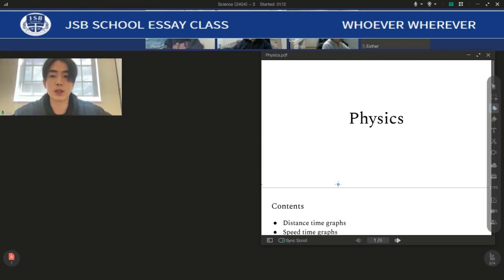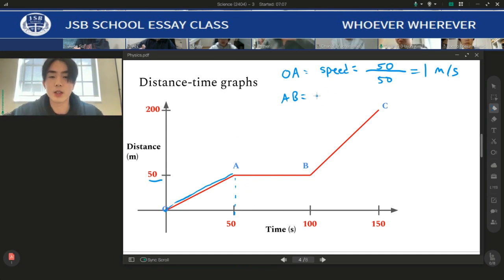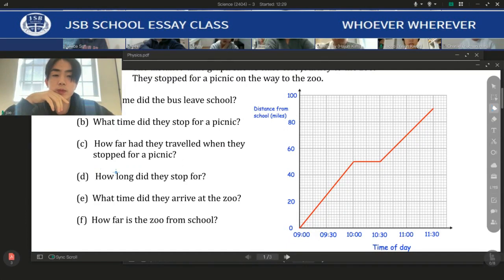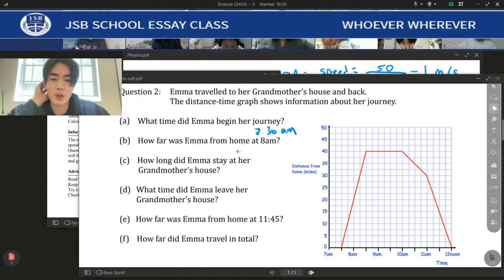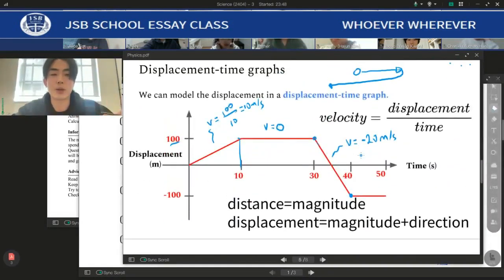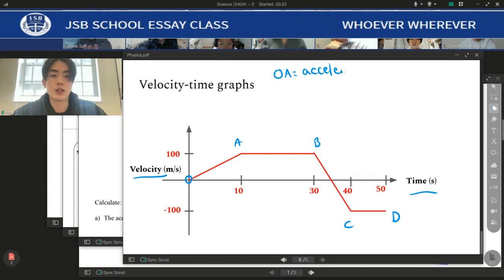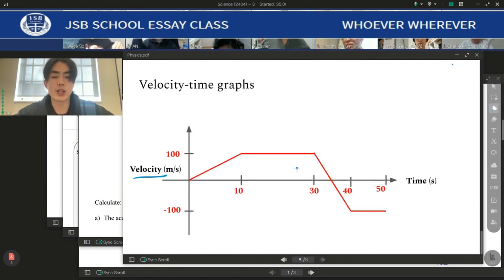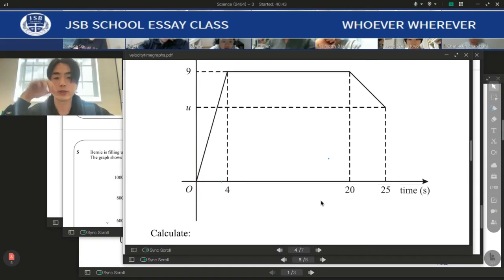JSBSCHOOL Prep.Course Physics 수업 -240412 PhysicsJoe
A-Level 준비단계의 학생들을 위한 Prep.Course 실제 수업 영상입니다. JSBSCHOOL의 프로그램을 더 자세히 알고 싶으시면 JSBSCHOOL 홈페이지 또는 블로그를 방문해 주세요~